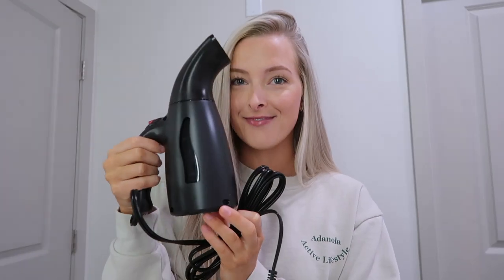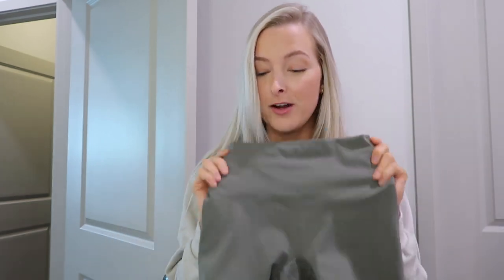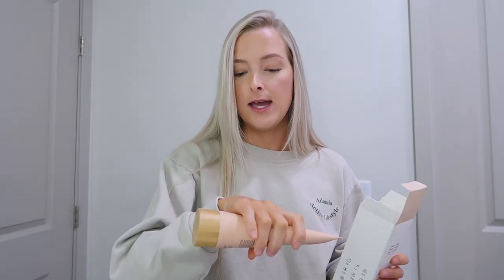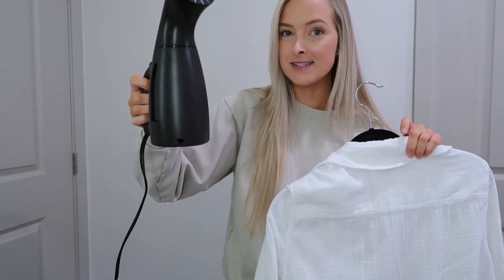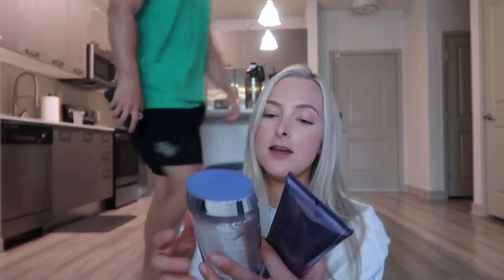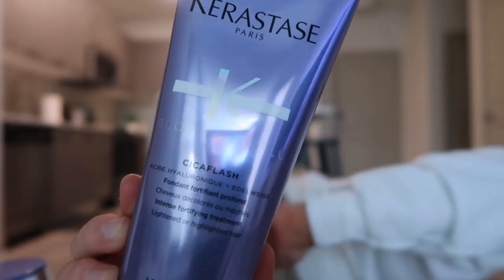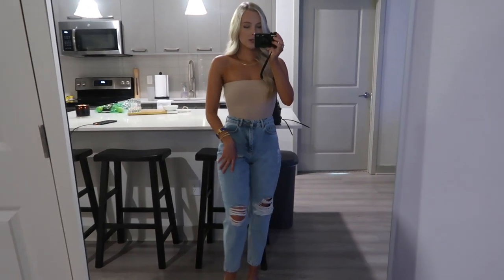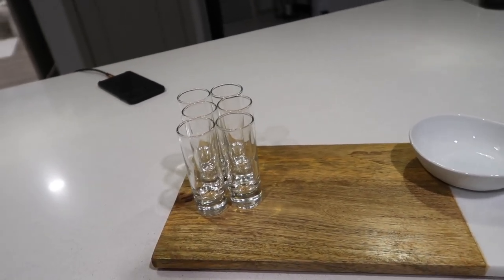vlog: trying Kendall Jenners tequila, lux unfiltered review, night out w/ friends, Olaplex thoughts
xx laur

ITEMS MENTIONED:

Seamless Underwear

Leave in Conditioner for wet and dry hair:

Forever 21 Ribbed body suit

Missguided Jeans(these are a petite size for around 5’2 height)

Black Rebecca Minkoff Purse:

Target cutting board